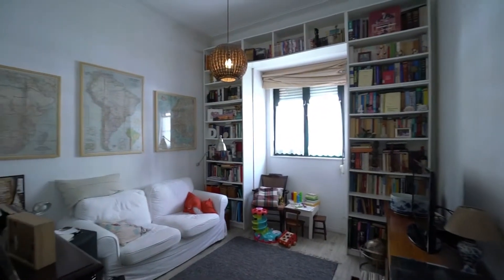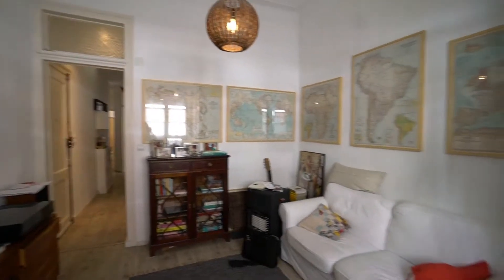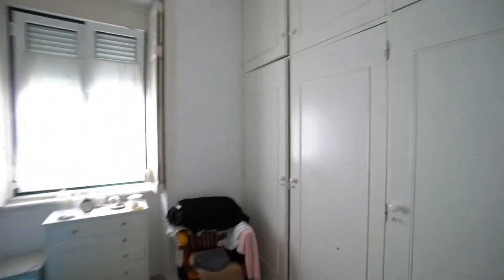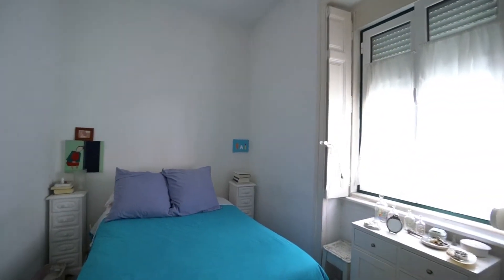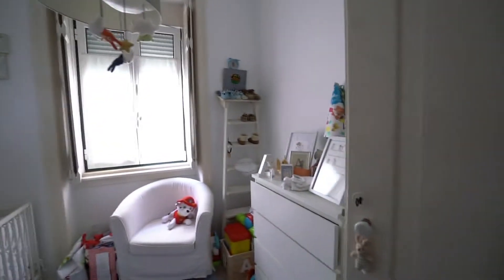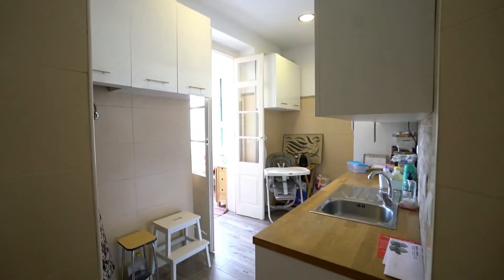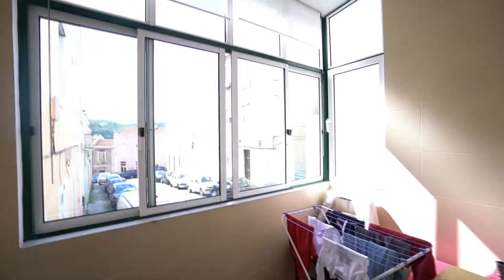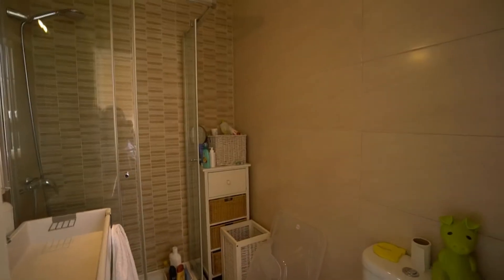Exterior 2-bedroom apartment for rent in Campo de ourique - Spotahome (ref 225368)